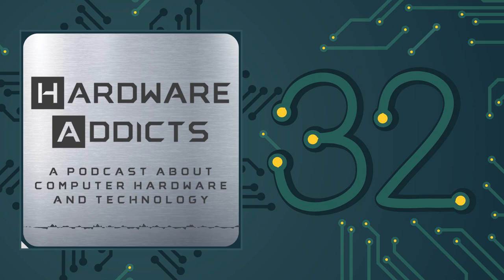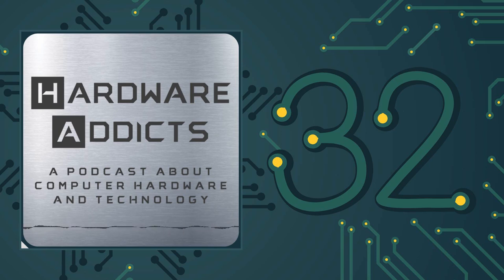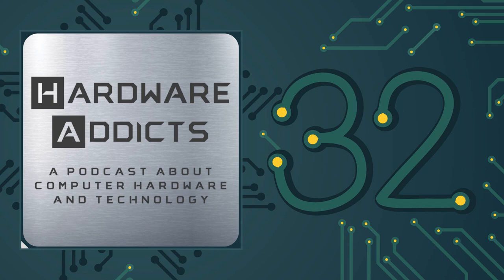ROG V Gaming Phone & AMD's New 6700XT GPU But Is It Worth It? | Hardware Addicts 32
Welcome to Hardware Addicts, a proud member of the Destination Linux Network. Hardware Addicts is the podcast that focuses on the physical components that powers our technology world.

In this episode, we’re going to discuss a new ASUS phone, in which, the previous model had all of us geek enthusiasts drooling. Now that same company has launched a new version the ROG V…will we still be getting geek chills on this Android beast? Also we discuss the new AMD GPU and ask ourselves, why the heck would anyone want this? Then we head to the camera corner where Wendy discusses Are DSLRs dying??

So Sit back, Relax, and Plug In because Hardware Addicts Starts Now!

- Samsung Galaxy Watch =
- MYNT3D 3D Printer Pen =